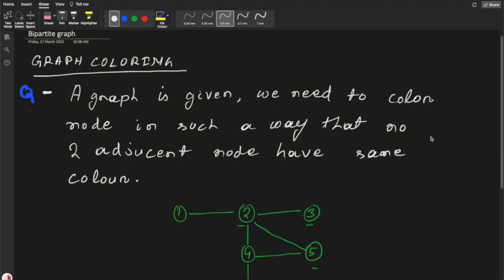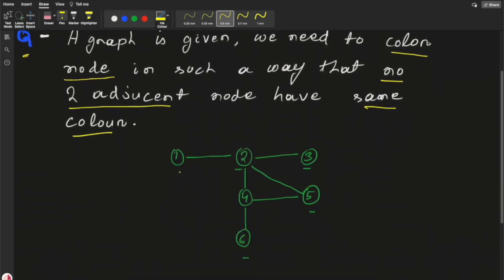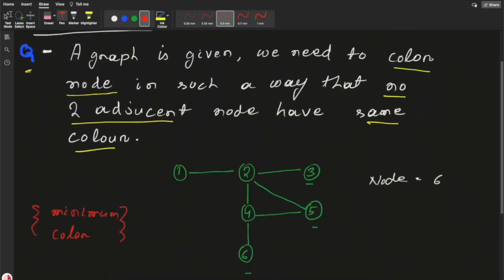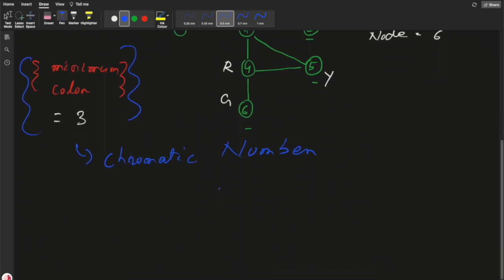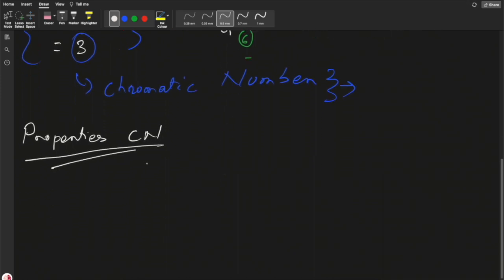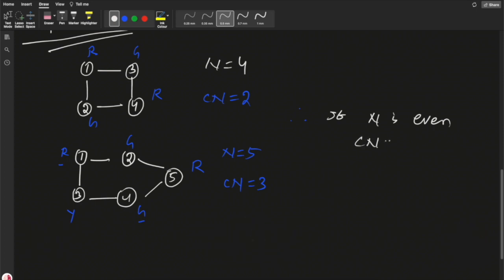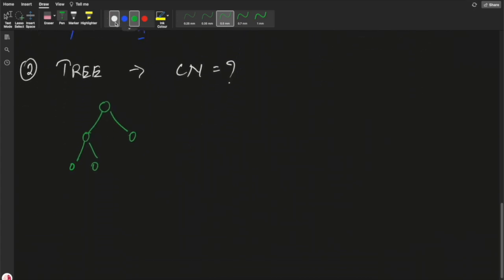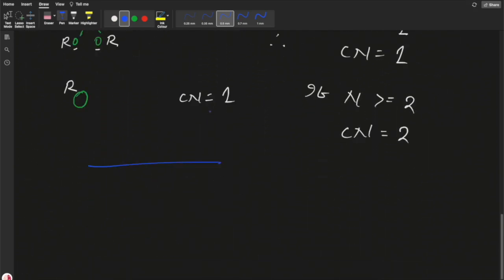Bipartite graph - Part 1 | Graph Colouring | Chromatic number of a graph | Data Structure Algorithms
This video is Part 1 of Bipartite graph. In this video we are discussing on Graph Colouring and Chromatic number of a graph, which are prerequisite for understanding the Bipartite graph.